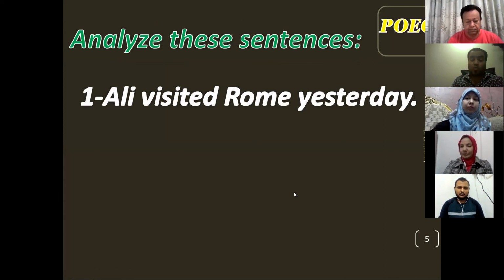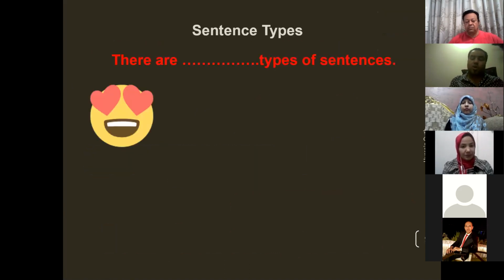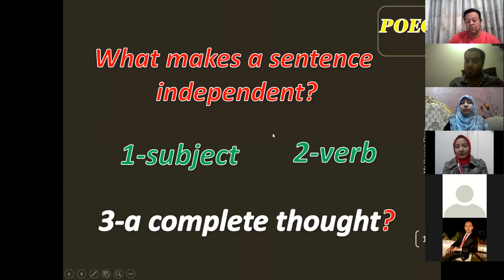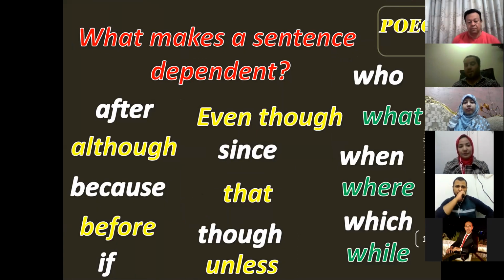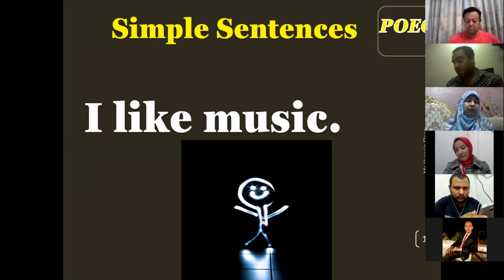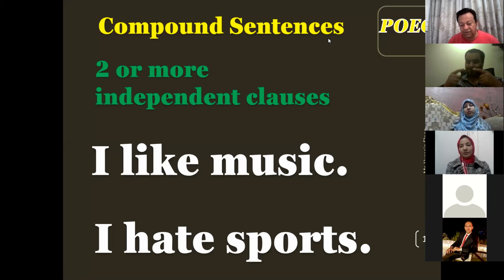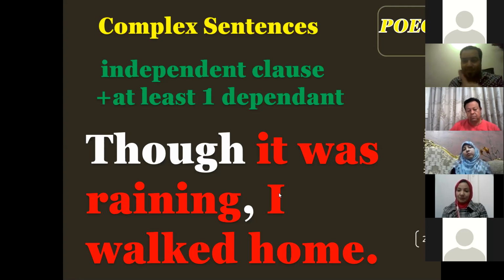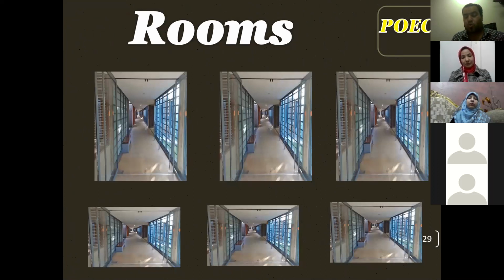IELTS MARCH TYPES OF SENTENCES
Please, share the link with all your colleagues so that they can make use of the session. Thank you!